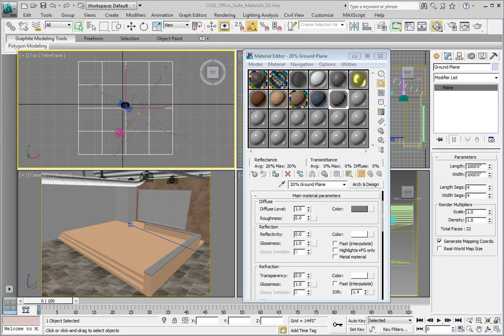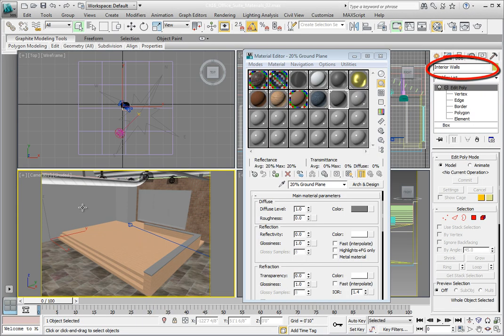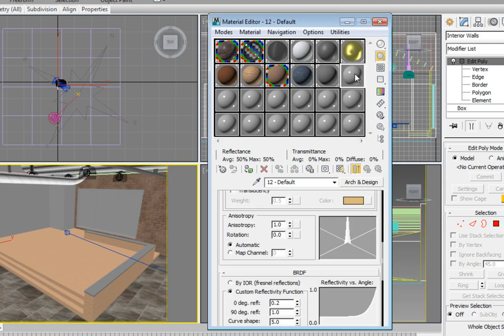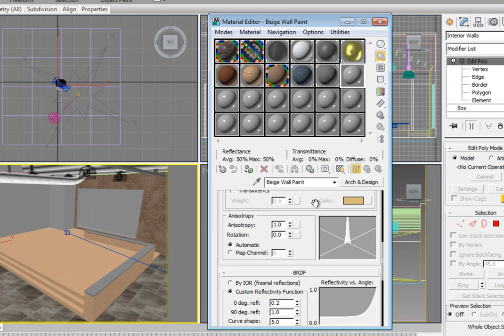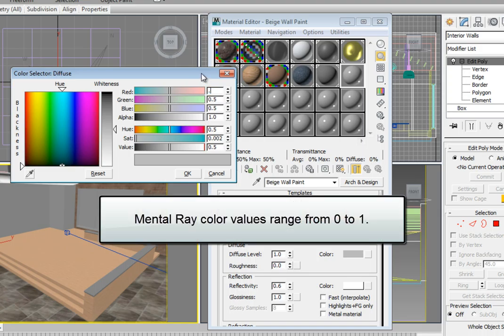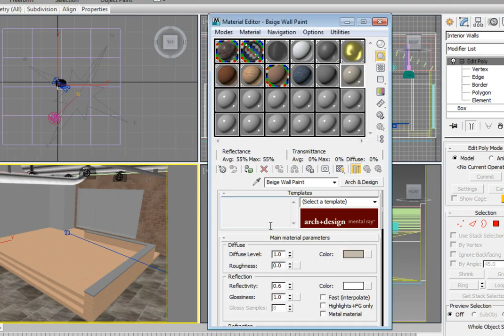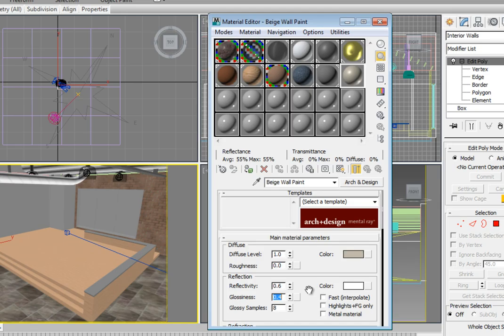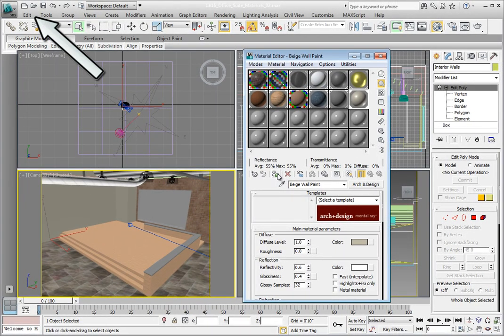Lecture 227 Teached by Steven Schain Free 3ds Max Tuts by Aamir Nadeem Web and Software Developer